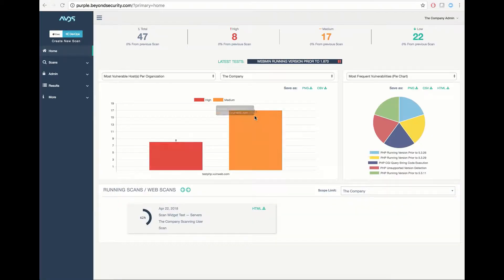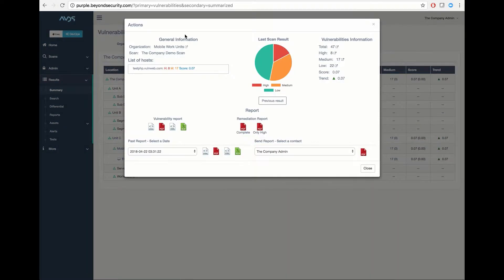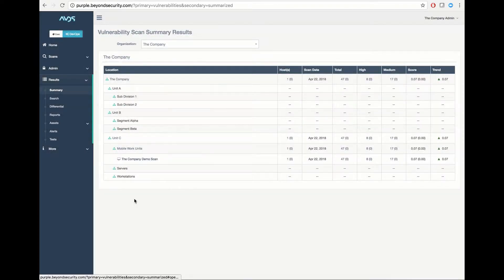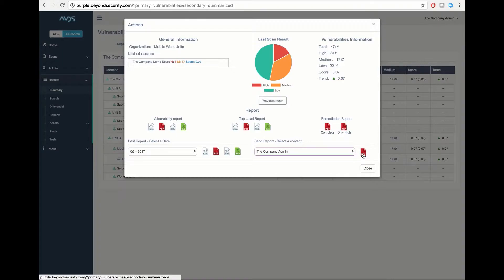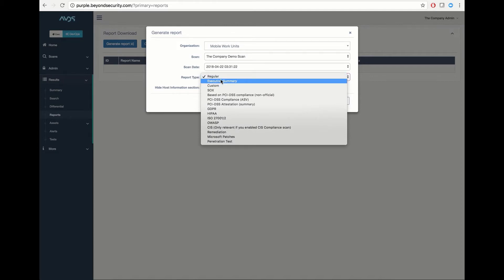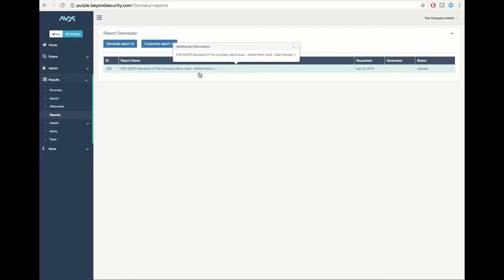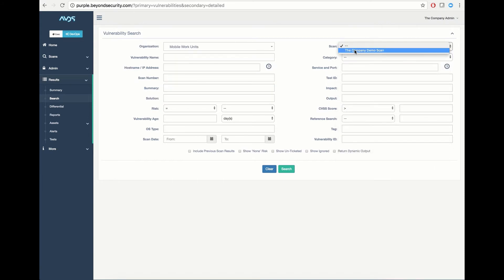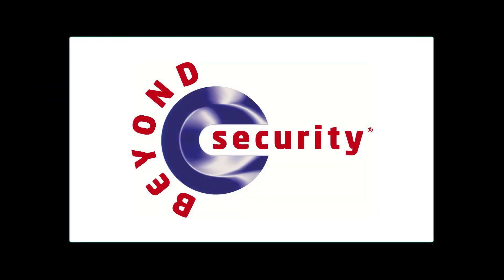beSECURE - Reporting and Scan Results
Learn how to process, view, and share reports in Beyond Security's beSECURE, our industry-leading vulnerability assessment tool.